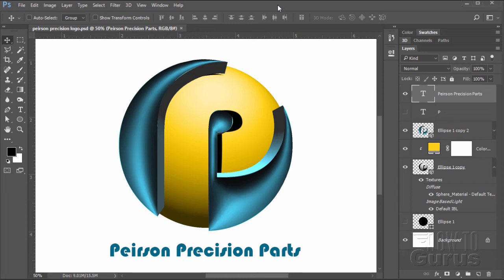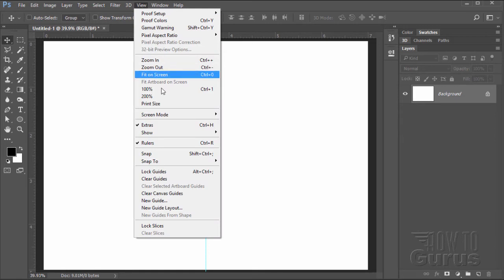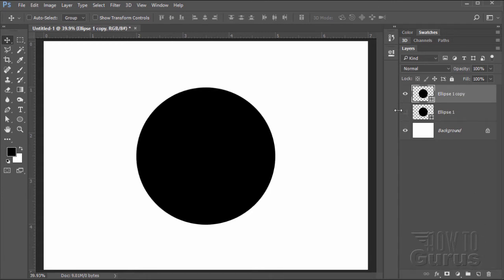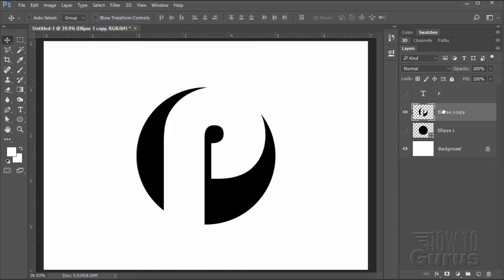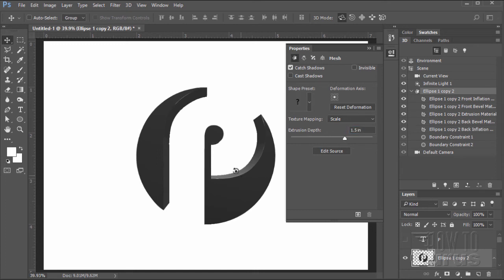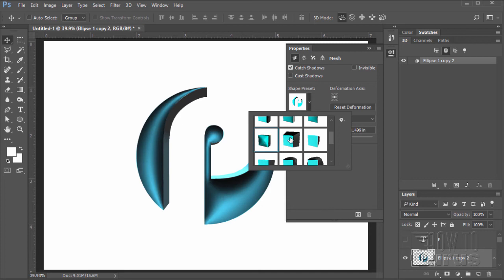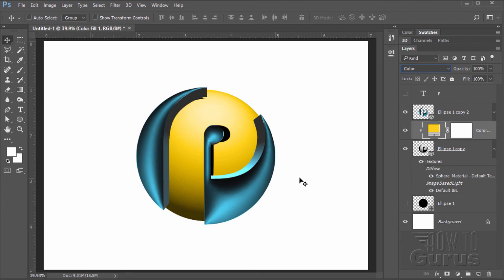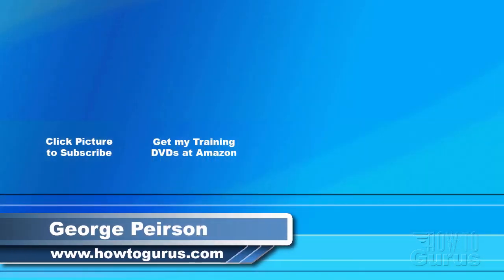How You Can Make a 3D style logo effect in Photoshop CC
3D Style Logo Photoshop CC
I show you how to make a striking 3D style Logo easily in Photoshop.

I show you how to make a striking 3D style Logo easily in Photoshop. This beginners video is a good introduction tutorial for learning about 3D in Photoshop. Demonstrated are two different types of 3D effects creation combined into one Logo design. Photoshop 3D Logo Design Tutorial. Design and Make 3D Logo Effects.